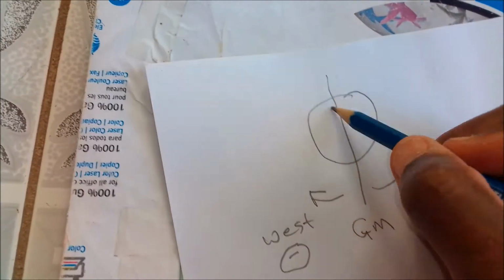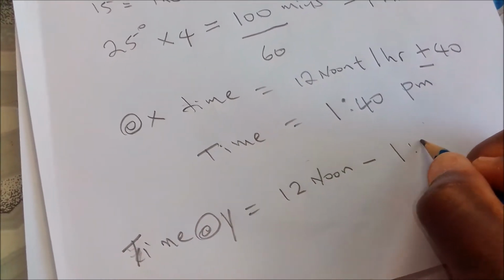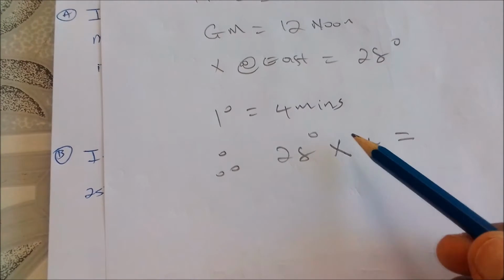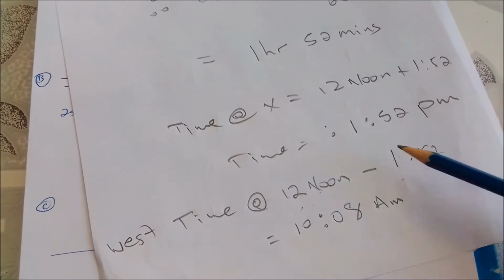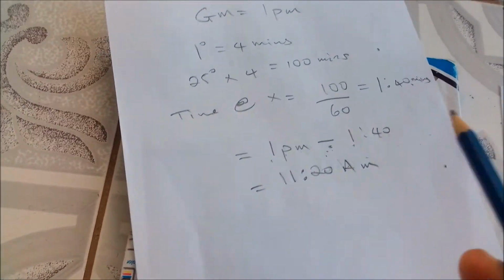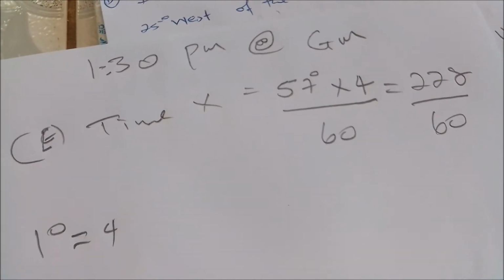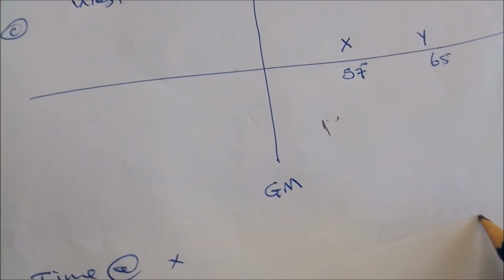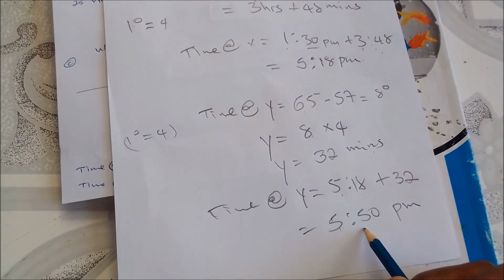CSEC CXC GEOGRAPHY | HOW DO I CALCULATE TIME USING LINES OF LONGITUDE AND THE GM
CALCULATING TIME

Time Zones of the World

People during the medieval period were using sundials and water clocks to observe the Sun’s meridian passing at noon. In 17th century, the people started using pendulum clock which did not show accurate time while travelling in the sea. Later chronometer was invented in 1764. Chronometer measures time accurately and the mariners widely used this during the 19th century. But in many towns and cities clocks were set based on sunset and sunrise. The use of local solar time hindered the development of railways and telecommunications. A time zone is a region on the earth where uniform standard time should be maintained for transport, commercial and social purposes. For example, if different time zones were followed, the trains coming from different regions, sharing single track may meet with accidents.

The world time zone (Figure 2.17) was formed, relating longitude and the rotation of the earth. The Prime Meridian is the centre of time zone extending from 7½ºW and 7½ º E longitudes. The 24 hours time zone system had been developed so that all the time zones should be referred with respect to Greenwich Mean Time. Earth was divided into 24 time zones, each one zone for one hour of the day. It is because earth rotates 15º of longitude in one hour (360º divided by 24 hours). The time when solar noon occurs at the Prime Meridian is fixed as noon for all places between 7½º E and 7½º W.

Time Zones
On its axis, the earth rotates 360 degrees every 24 hours. You can look at it as it takes one day to complete a full circle. Divided up into an hourly rate, the earth rotates 15 degrees every hour (360/24). This number plays an important role in determining time zones. You have already learned about the latitudes and longitudes and their importance in the lower classes.

An important factor in determining time zones is the lines of latitude and longitude, imaginary lines known as latitudes and longitudes dividing the earth. Latitude lines are drawn east - west and they measure the location in northern and southern hemisphere. The line starts at the equator and measure distance from 0 degrees to 90 degrees north and also 0 degrees to 90 degrees south. They also become shorter farther away from the equator. On the other hand, longitude lines are drawn north - south and they measure eastern and western hemisphere. They start at the Prime Meridian (or 0 degree) and measure from 0 degrees to 180 degrees east and 180 degrees west. Unlike lines of latitude, these lines are fairly equal in length. The origin of this spherical coordinate system is at 0 degree latitude and 0 degree longitude. This spot can be found in the Atlantic Ocean just south west of Africa. Also, the two lines connect at 180 degrees or at the International Date Line (Figure 2.18). This too helps to determining different time zones of the world.

To review, to find the difference between the two longitudes and divide by 15, this gives you the difference in hours between the two locations. Second, add or subtract the number of hours from the time of day that was already known, we will need to add the numbers if we are going east, and subtract if we are going west. Here are some examples of how we may need to calculate the difference of time zones.

If you are in London at 12:00, and want to know what time it is in Japan, you would need to first figure out that London is 0 degrees (right on the prime meridian), and Japan is 135 degrees East. So the difference is 135 degrees (135–0), divided by 15 which equals 9. It means there is a 9-hour difference between London and Japan. Since Japan is further east than London is, you would add 9 hours to 12:00. The answer is at 12:00 noon London time, it is 9:00pm in Japan.

Now we suppose imagine that we are going through the International Date Line. Pretend you are in Japan, which is 135 degrees east and you wanted to know what time it is in Hawaii, which is 150 West. Well, there is 45 (180–135) degrees difference between Japan and the IDL. Also there is 30 (180–150) degrees difference between the IDL and Hawaii. Therefore the difference in time is (45  30/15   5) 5 hours. Now the tricky part is that Japan and Hawaii are on different days. It is one day ahead on the left side of the IDL compared to the right side. If it is 3:00pm in Japan on Thursday that means it is 3:00 5 hours 8:00pm in Hawaii. However notice that when crossing the IDL we subtract a day going east. So, in Hawaii it is 8:00pm on Wednesday.

Now note that Latitudinal lines are imaginary horizontal lines over the Earth's globe. 0q longitudinal line is Equator. Earth completes one rotation on its axis in 24 hours and in the process turns a complete circle of 360q. This means Earth rotates 360q/24 15q in one hour. Every gain or loss of 1q longitude stands for 4 minutes.

360q 24 hours 1440 min Difference of time for 15q longitude one hour.

Difference of time for 1q longitude 4 minutes.